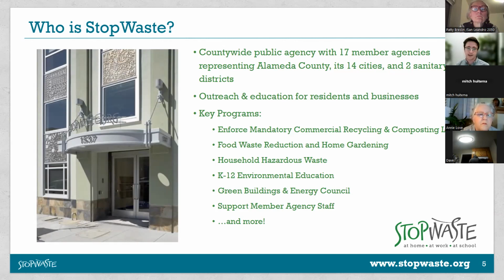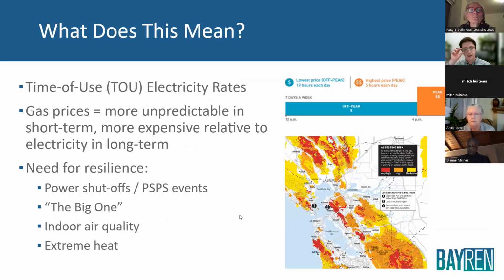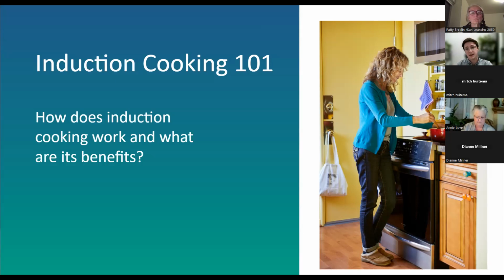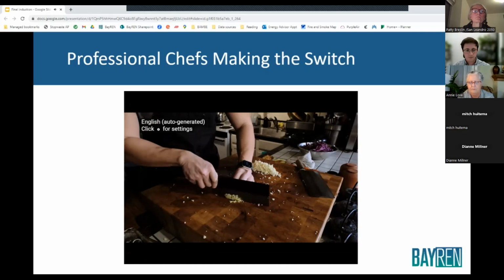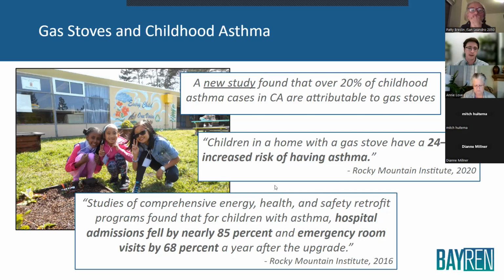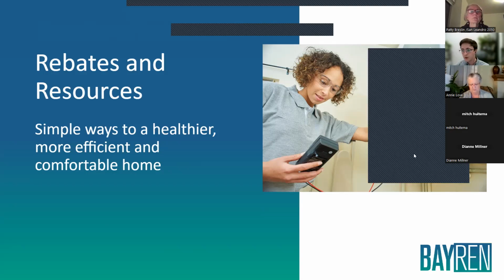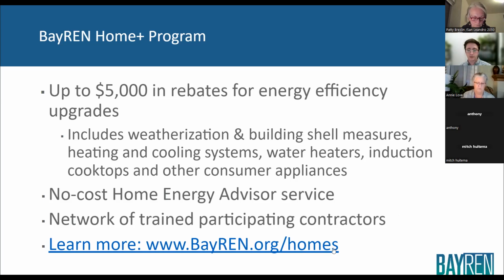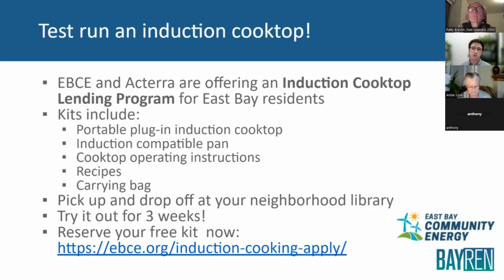Induction Stove Meeting Recording